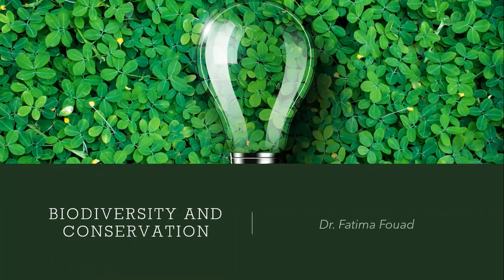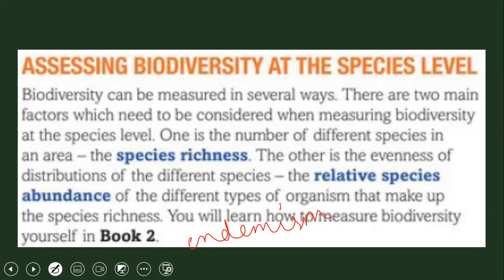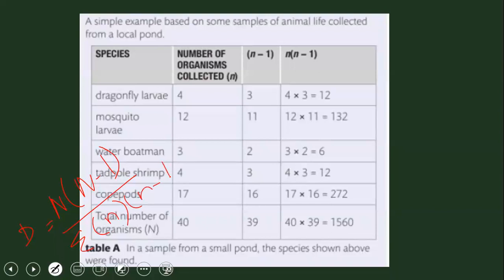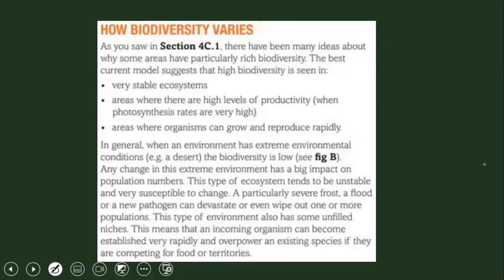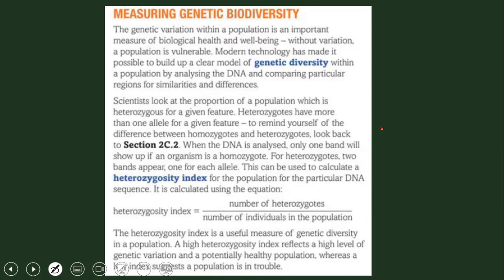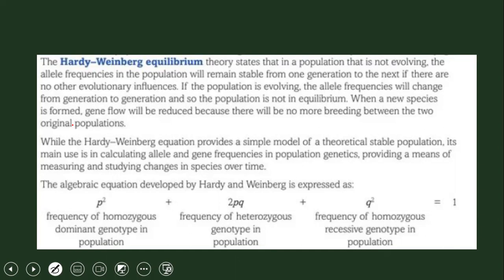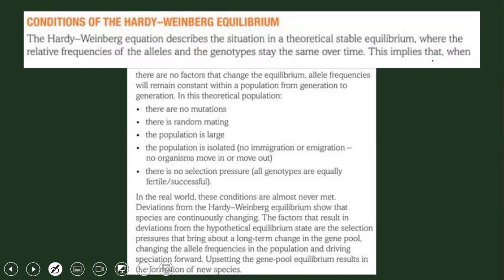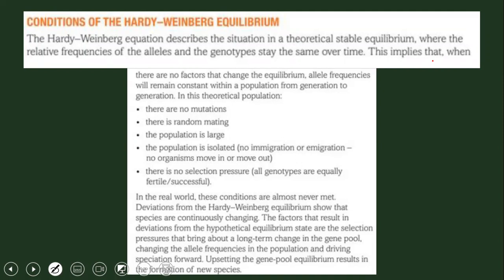Biodiversity and conservation: Biology (IGCSE, O level, GCSE, A level)